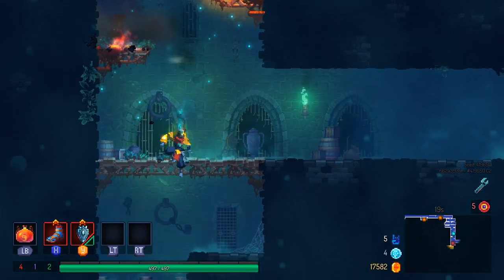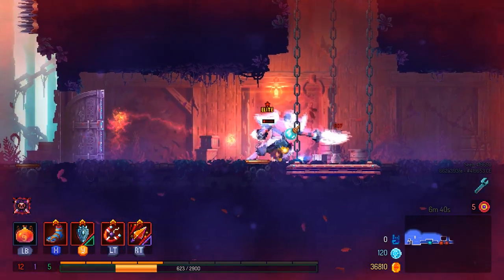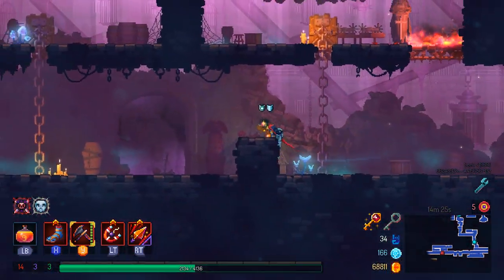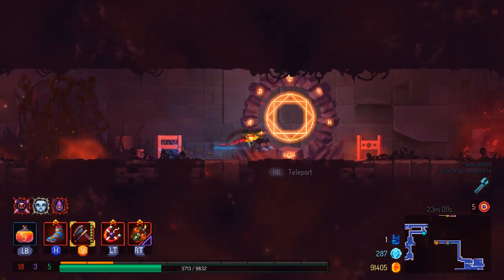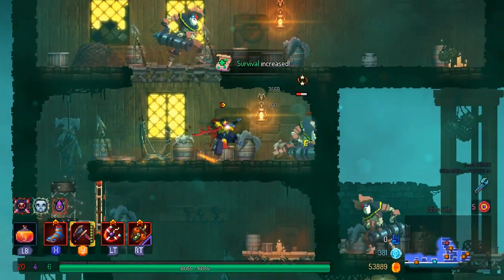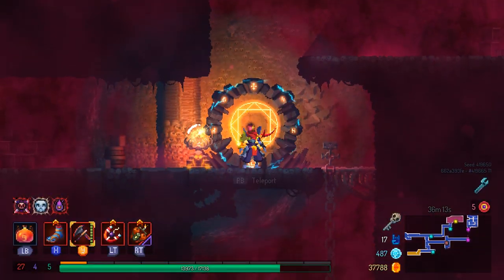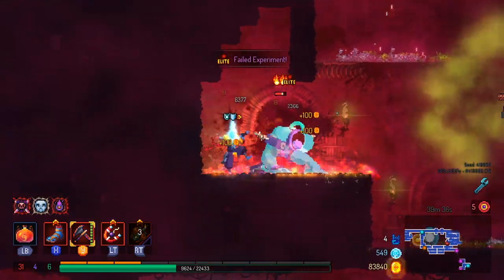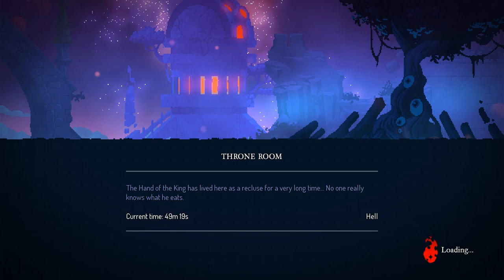Dead Cells - Spartan Sandals/Magnetic Grenade showcase run (5 boss cells active)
Kick back and relax with another episode of Dead Cells.  Especially because this one has "barely audible mood music" levels for the in-game sound.  Whoops, my bad.